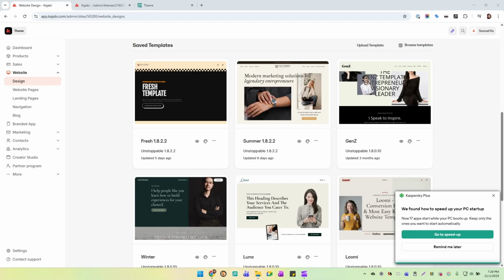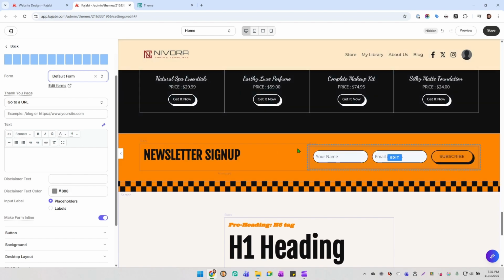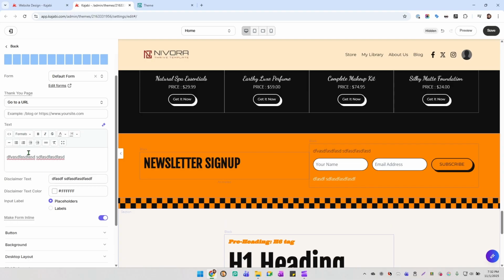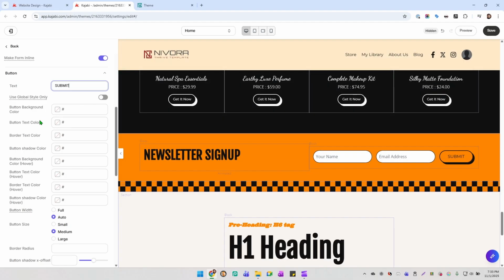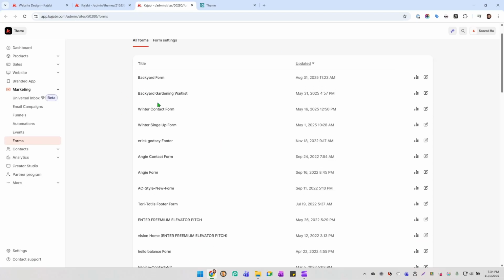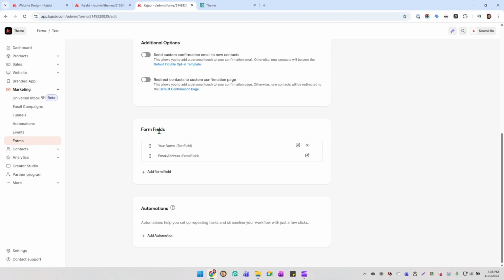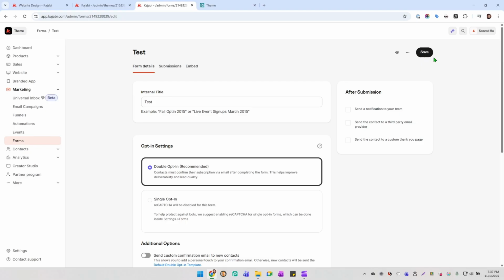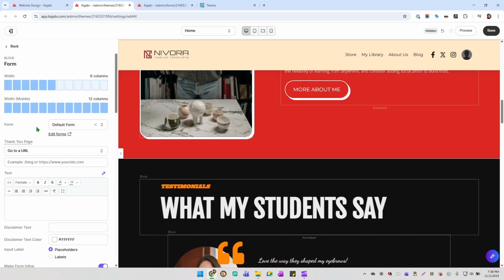How to Configure Forms in Kajabi | Nivora Creative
Learn how to configure forms in Kajabi with this step-by-step tutorial from Nivora Creative. In this video, you'll learn how to create forms, edit form fields, customize form styling, set thank-you actions, manage opt-ins, embed forms on external sites, and connect your forms to Kajabi pages using Nivora Creative templates.

This tutorial is perfect for anyone setting up contact forms, support forms, newsletter forms, or inquiry forms inside Kajabi.

• How to access your Kajabi form settings
• How to select or create a new form
• How to add forms to Nivora Creative templates
• How to customize thank-you actions and redirects
• How to enable form labels and inline layout
• How to update button text and color styling
• How to customize form fields and add new fields
• How double opt-in and single opt-in work
• How to manage submissions and notifications
• How to generate embed codes for outside websites
• How to connect forms to any Kajabi section

Nivora Creative creates modern, premium Kajabi website templates designed for creators, coaches, and businesses who want a beautiful, easy-to-edit online presence.